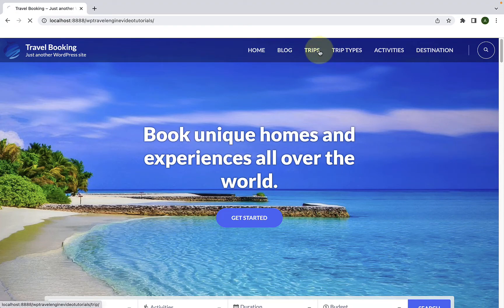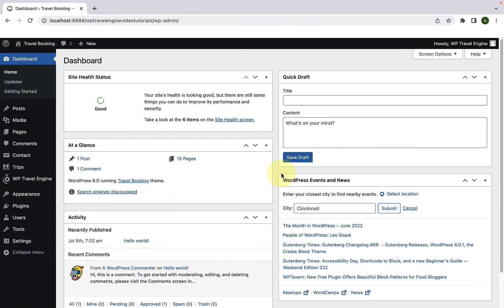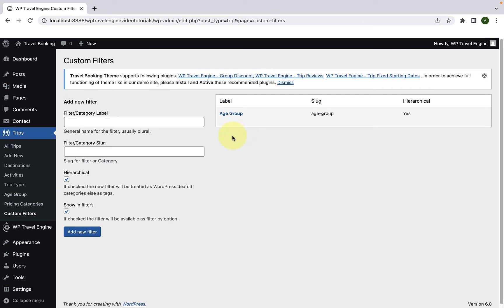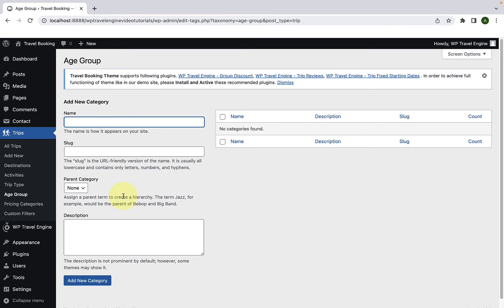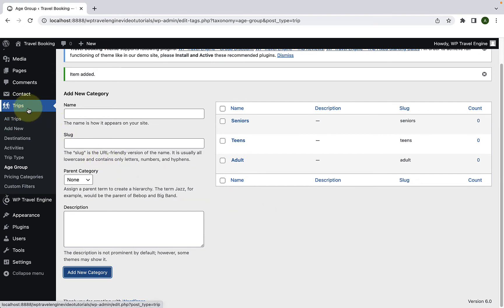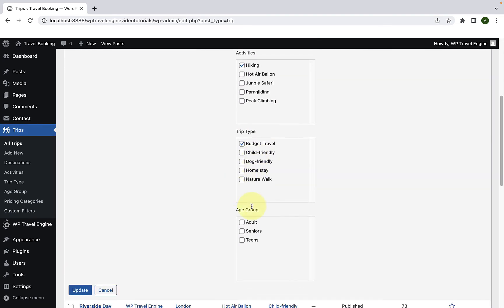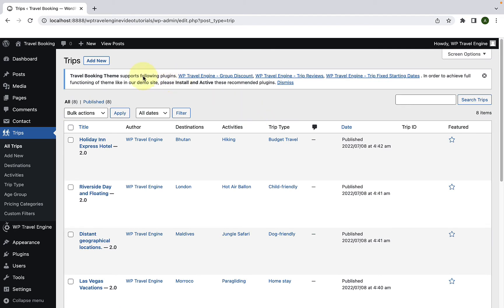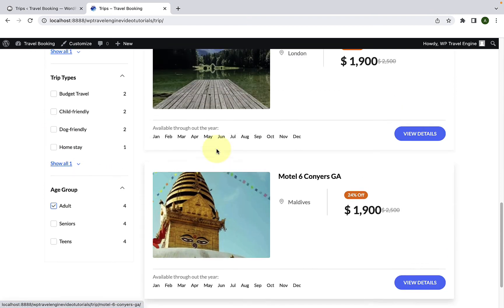How To Configure Custom Filters In Search | WP Travel Engine Tutorial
1. Unlimited Travel Packages

2. Smart Booking Process

3. Inquiry form

5. Booking Details

6. Create More Tabs

7. Unlimited Trip Facts

8. Destination Page

9. Activities Page

10. Trip Type Page

11. Currency

12. Translation Ready